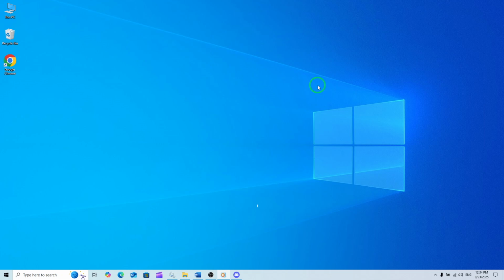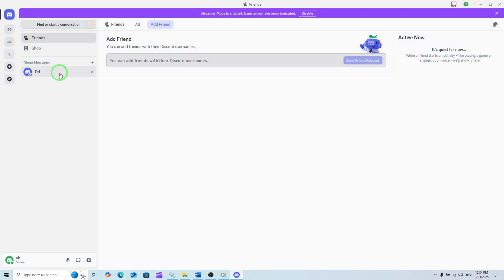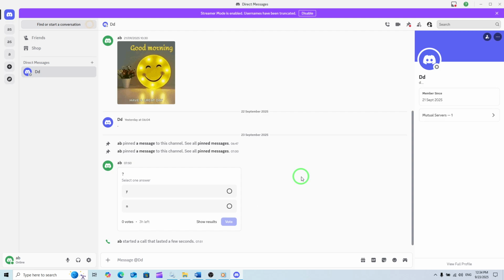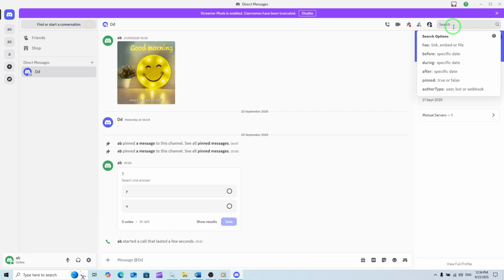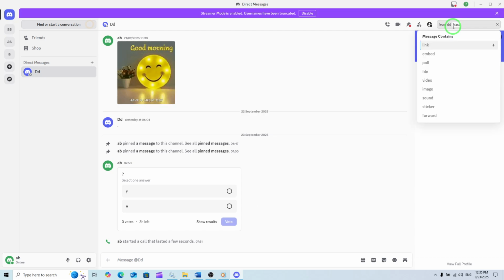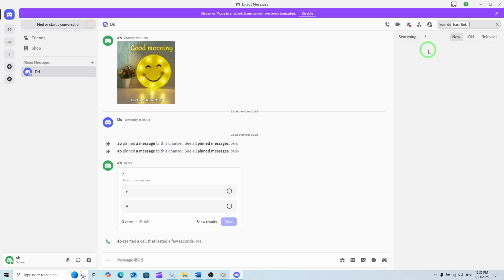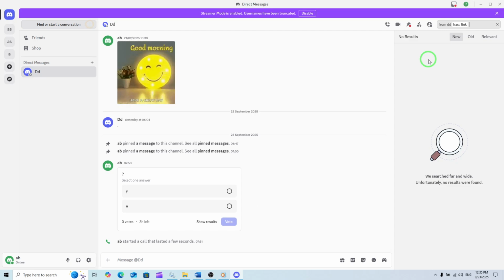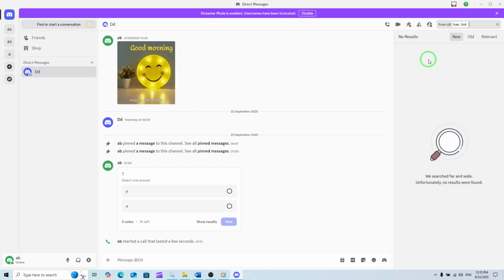How To Find Shared Links From Specific Chat On Discord App On PC (New Update)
Learn how to find shared links from a specific chat on Discord using the latest PC update. This quick step-by-step guide will show you exactly how to search links shared by a user in any conversation.

1. Open Discord app

2. Navigate to the chat where you want to search for the media

3. From the search bar at the right top of the page

4. Write "From:" then the name of the user

5. Then "has: link"

6. Find your media-
Timeline:
00:00 Start
00:12 How to do it
01:05 End